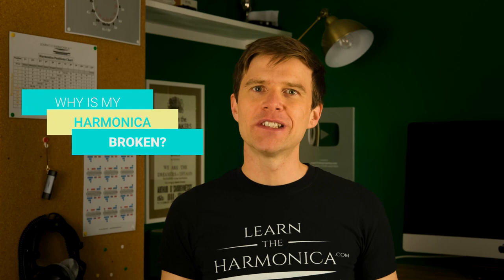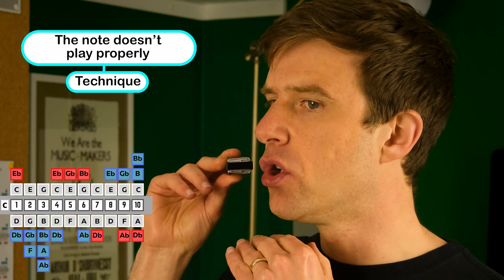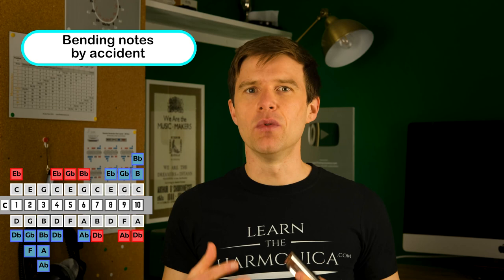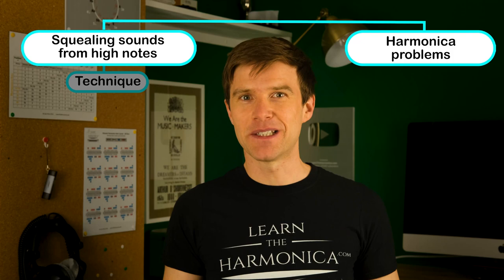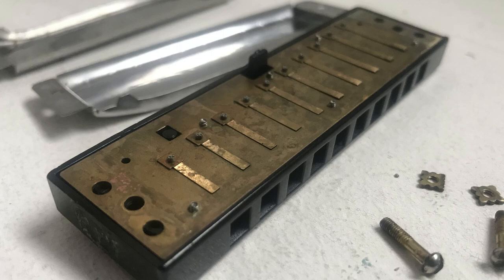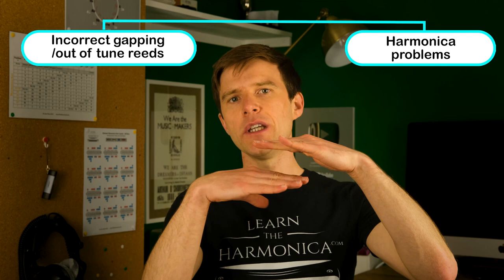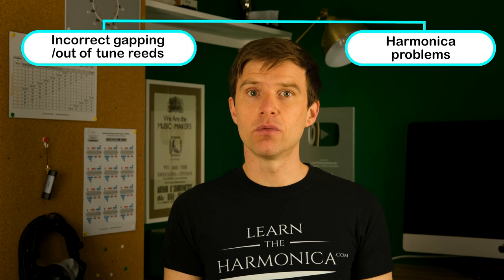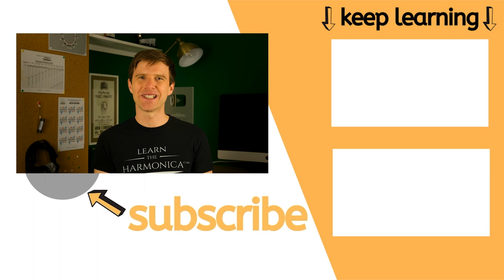Why Is My Harmonica Broken? | SOLVED Common Blues Harp Problems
In today's harmonica lesson I'll get to the bottom of the most common harmonica problems. We'll look at what is making your harmonica sound bad or not play properly.